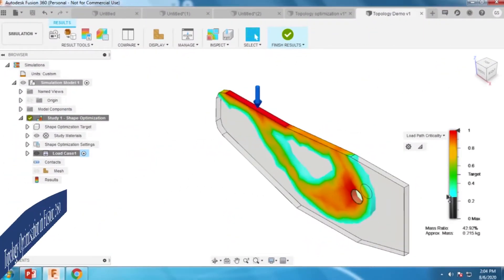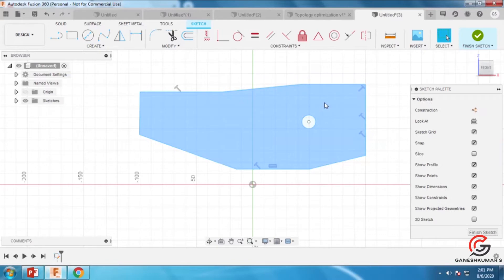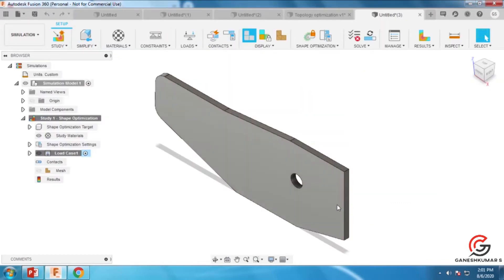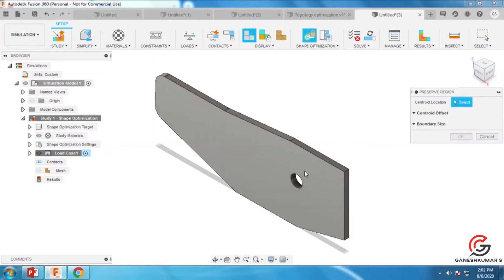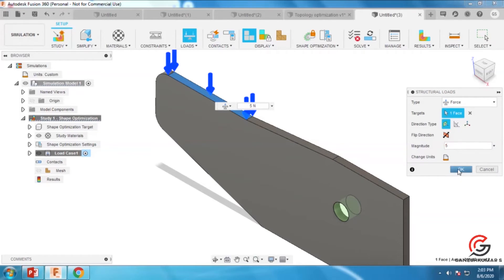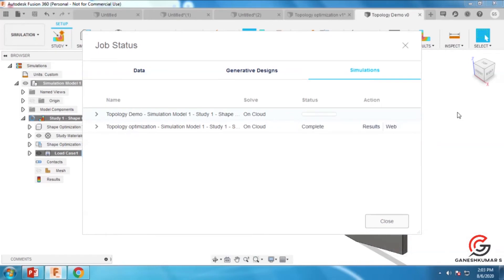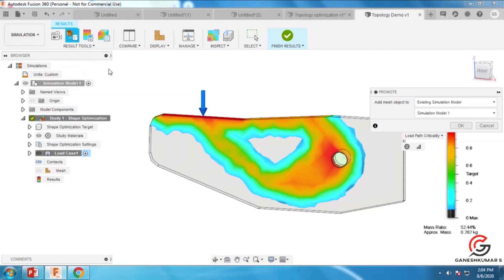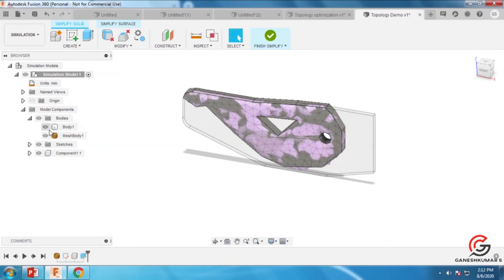Topology optimization in Fusion 360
This video describes how to do the topology optimization in fusion 360